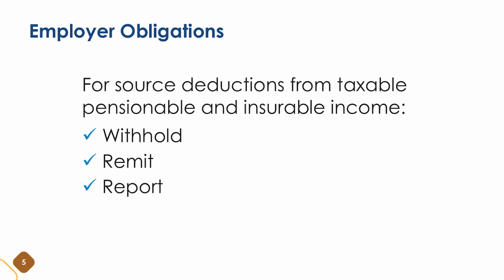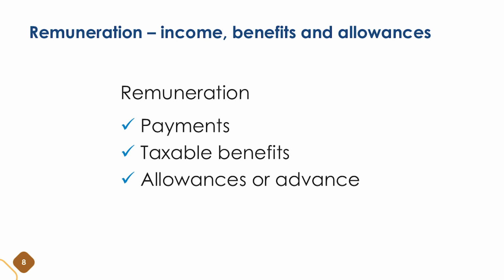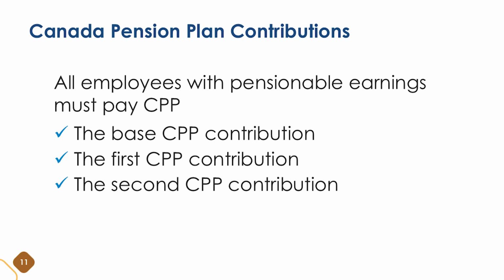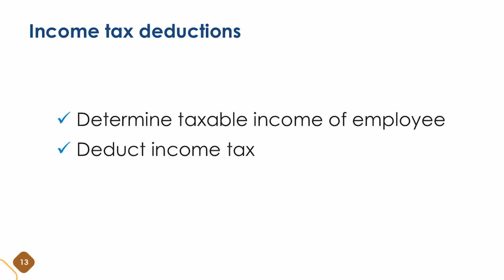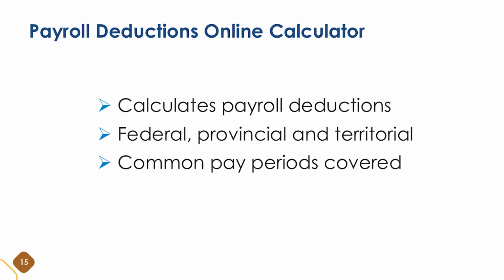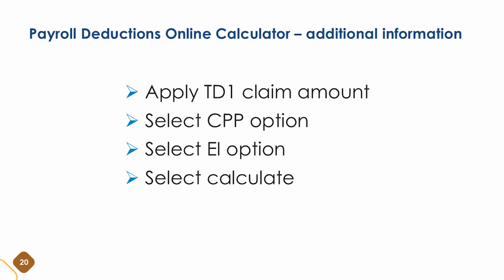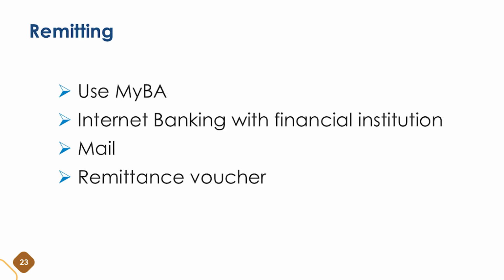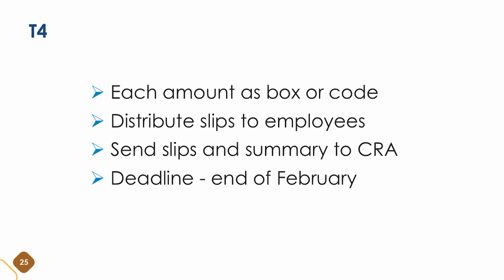Payroll Responsibilities for Employers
Helping employers with the key aspects of payroll management.